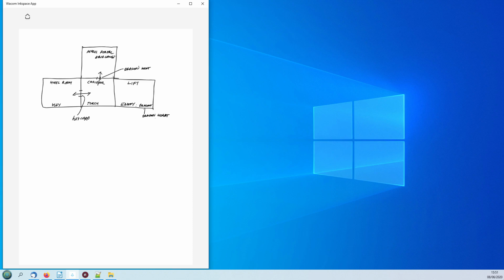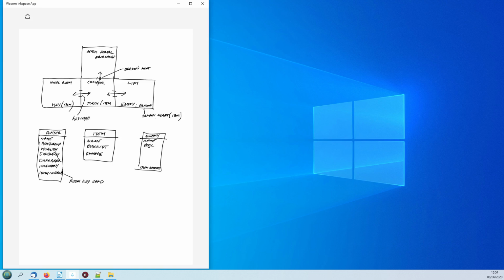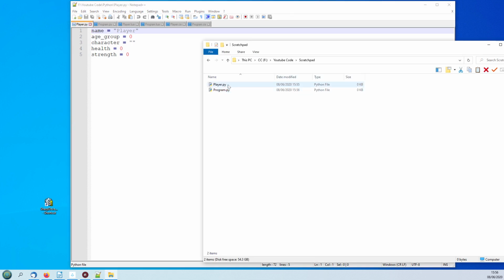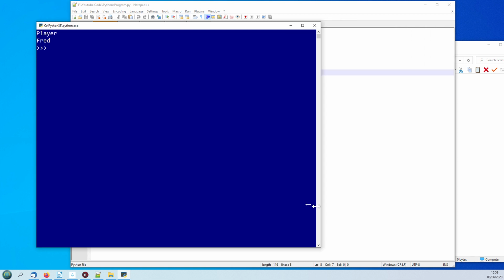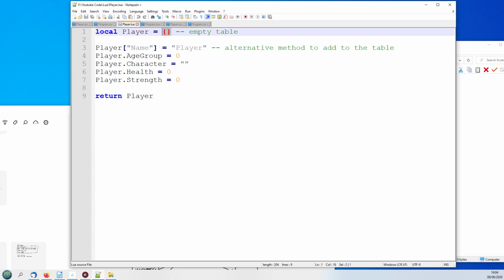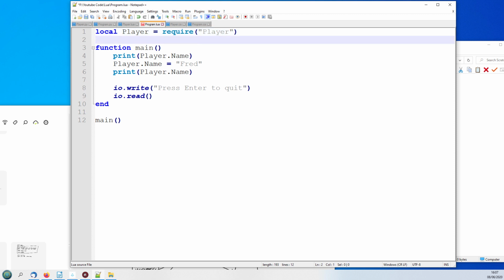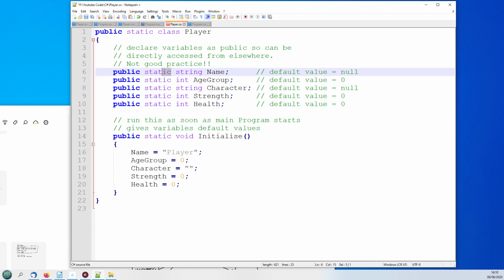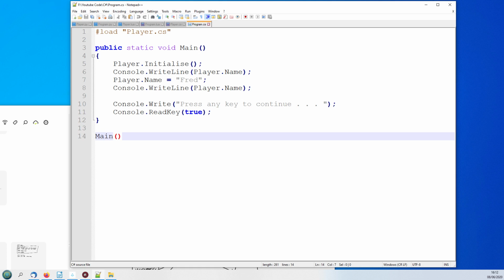An Adventure Game in C#, Python and Lua Part 04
This episode makes a start on planning the game using a sketch on a Wacom Bamboo Slate and introduces the idea of creating a static class to hold data for the Player object.